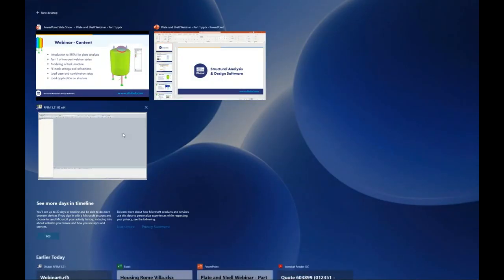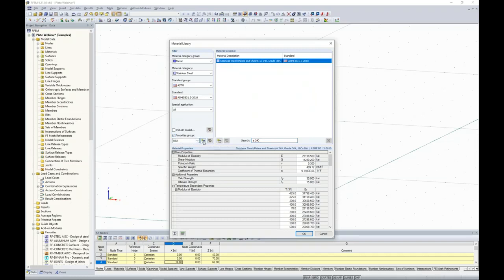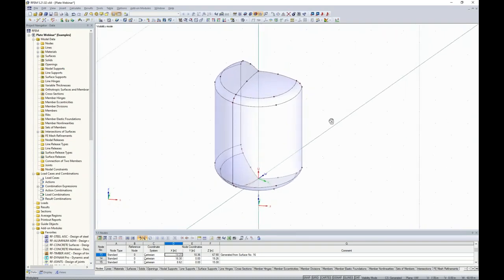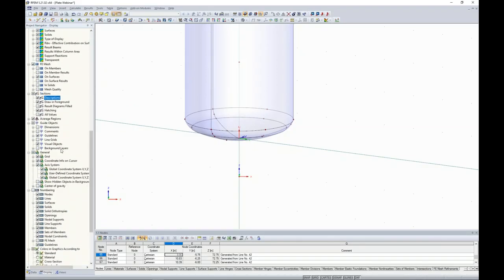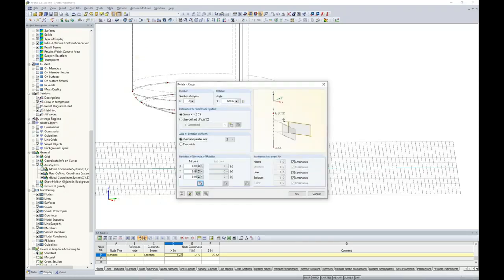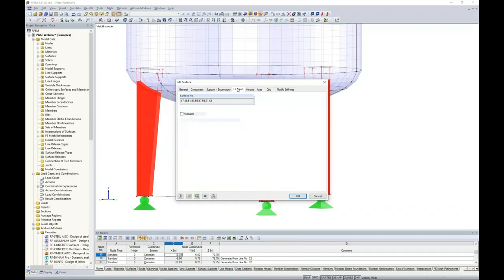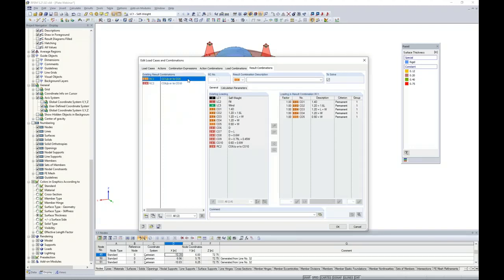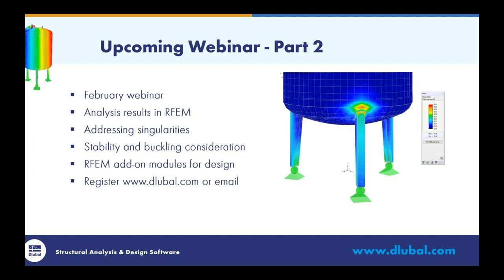[EN] Modelowanie płyt i powłok w RFEM - Część 1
Webinarium szczegółowo pokazuje, w jaki sposób modelowana jest konstrukcja zbiornika w programie MES RFEM do analizy i projektowania konstrukcji.

Plan:
00:00 Wstęp
01:58 Modelowanie konstrukcji z płyt w RFEM
39:58 Siatka ES i zagęszczanie siatki
46:31 Lokalne osi płyty i ustawienie
52:12 Generowanie przypadku obciążenia i kombinacji obciążeń
55:18 Przyłożenie wolnego obciążenia na konstrukcji
1:02:45 Wniosek